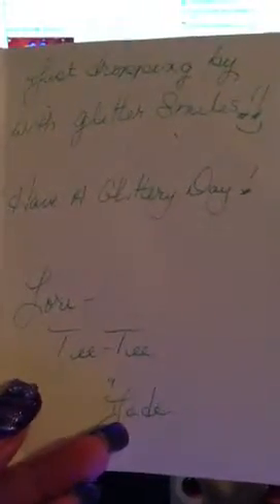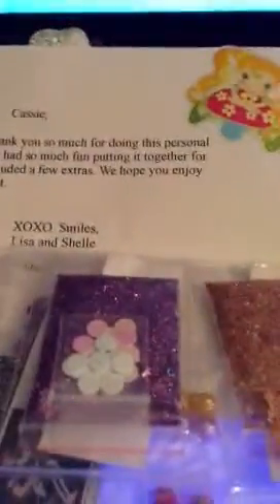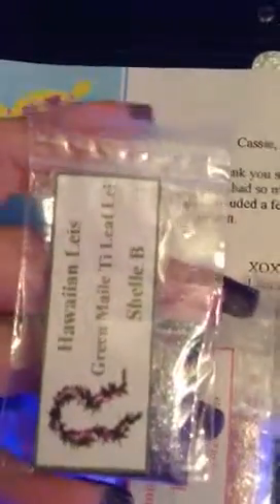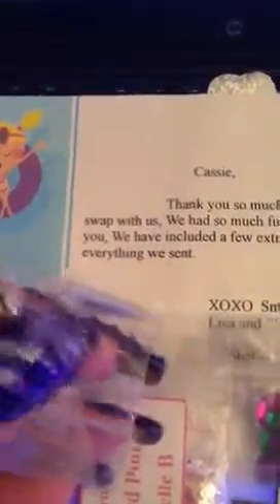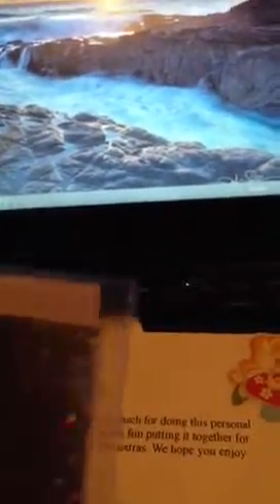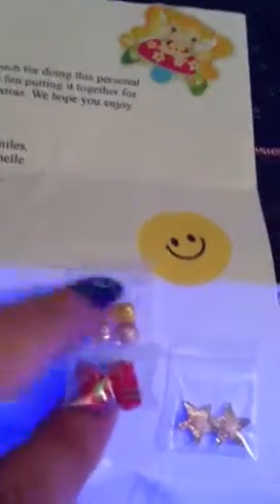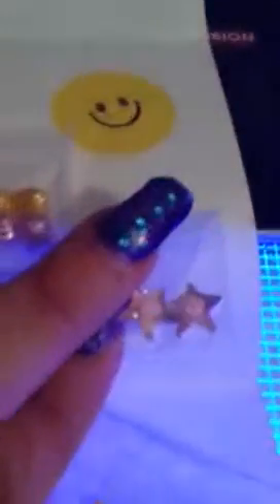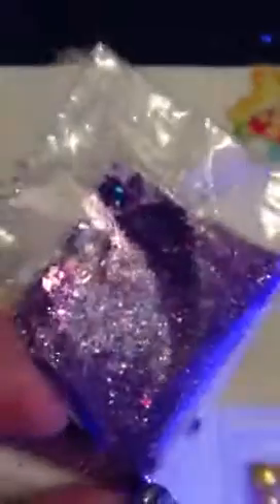Friend mail/ Personal swap with ShelleB ;)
Cute friend mail and a 5/5 swap with ShelleB Ty so much guys I loved everything